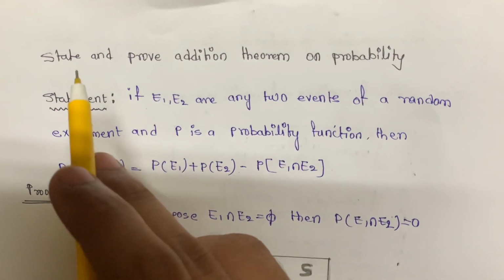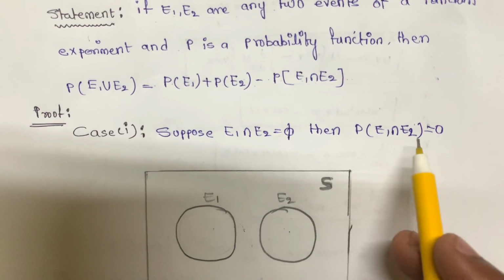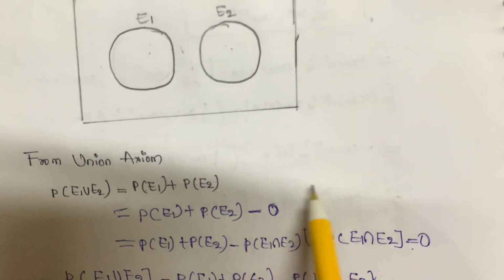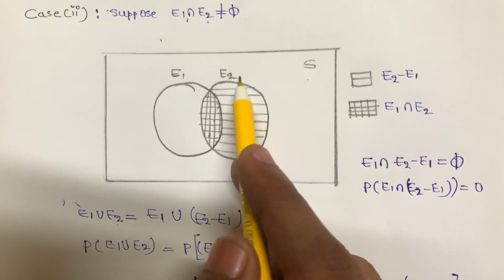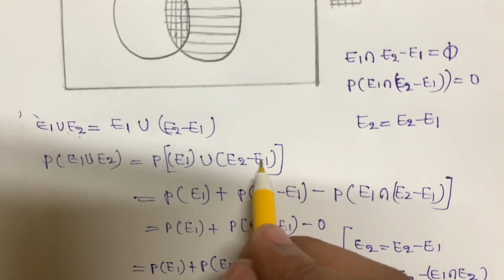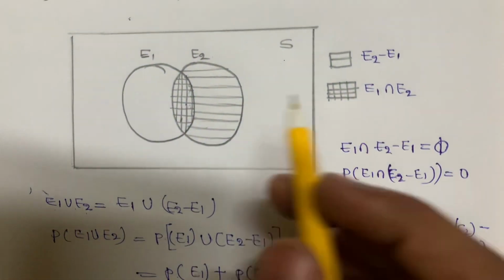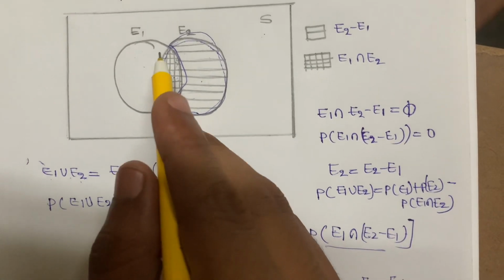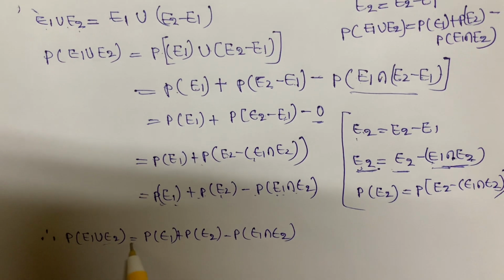Addition Theorem on Probability